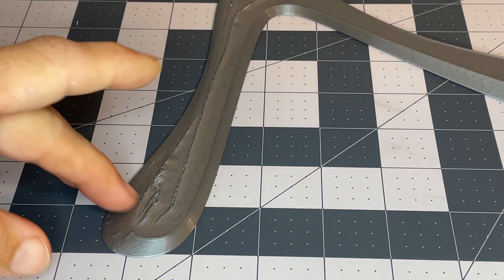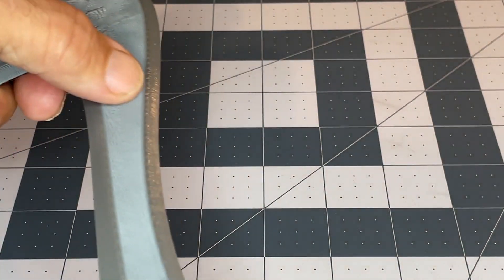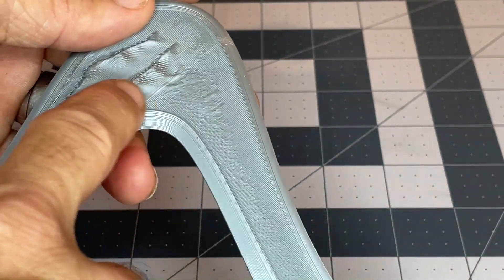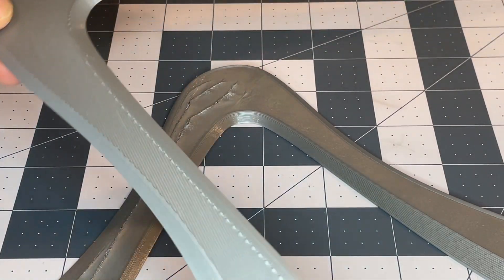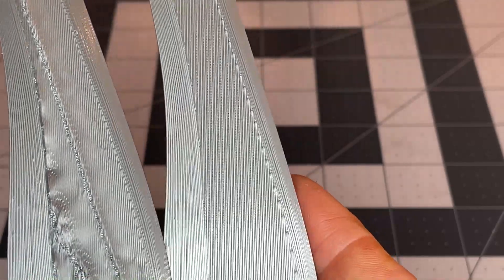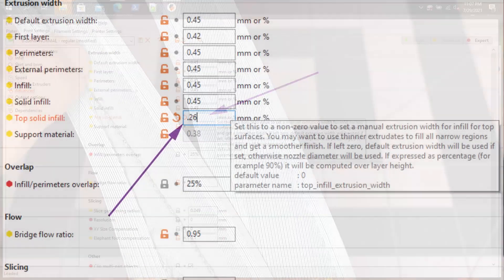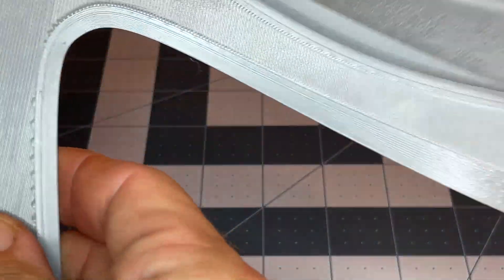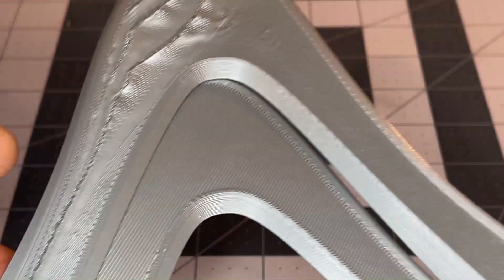Lessons Learned the Hard Way: Pillowing? Nope. Top Layer Width Too Small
Here's what I learned when I thought I had pillowing on a print. It turns out it wasn't pillowing. I had mistakenly set my top layer extrusion width to a low value and the top layer was too thin and wasn't bonding to the layer below. I fixed that setting, and problem solved! I hope this will save you some headaches.

NoiseDoctor 3D

Creality CR10-S Pro V2
Creality CR10-S Pro V2 Stock hot end

Printed with
.4mm nozzle

Background:
Higher Up And Higher In by Spencer Capier

~SDG